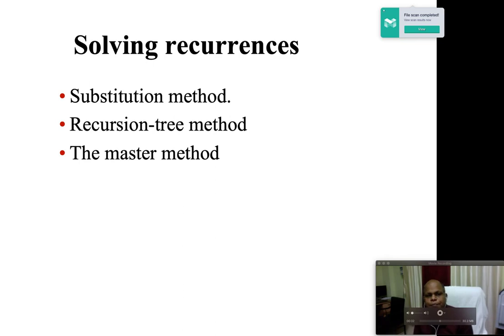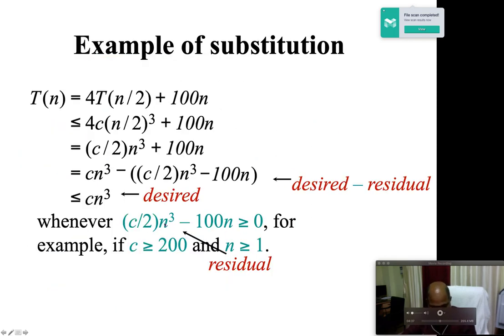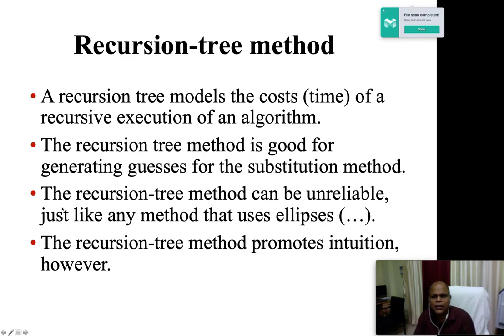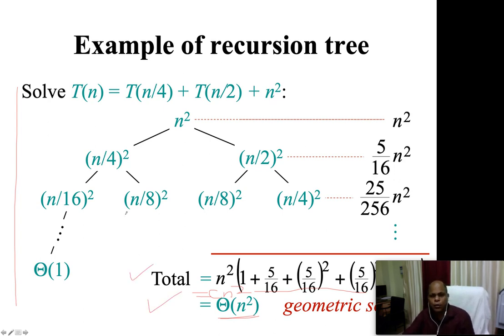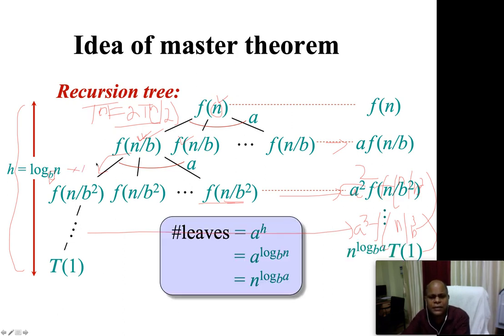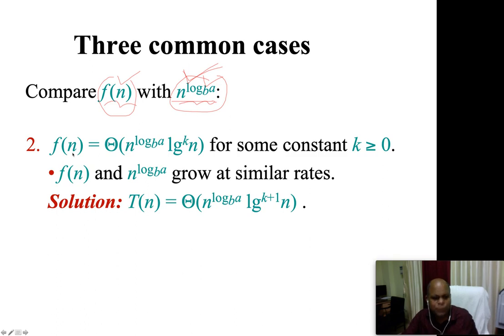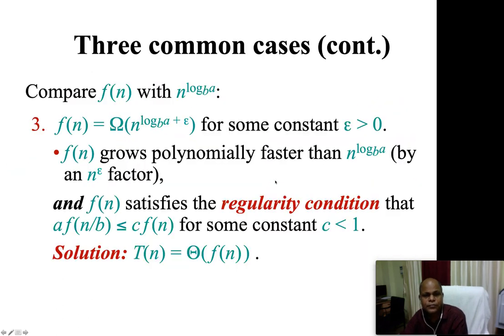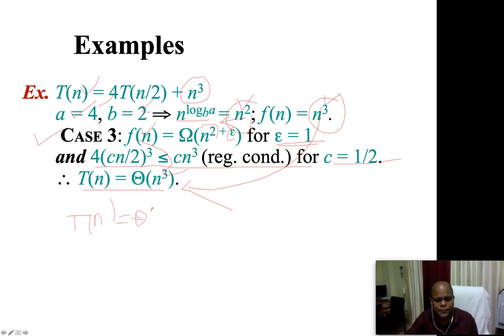recurrence relation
Solving recurrence relation with three different methods